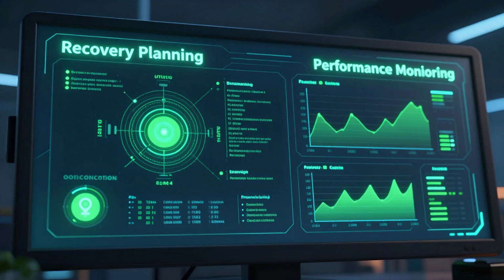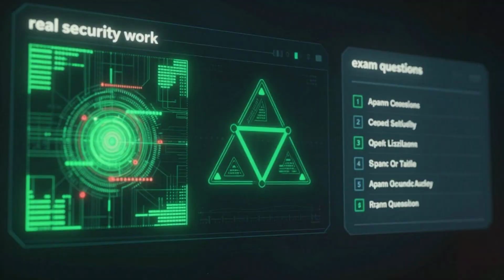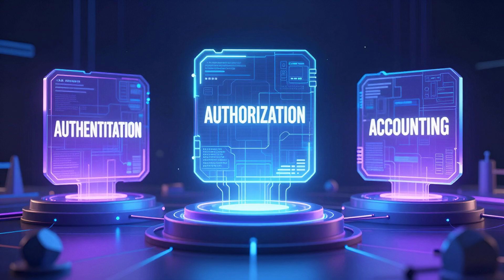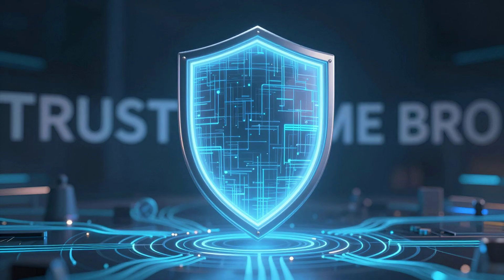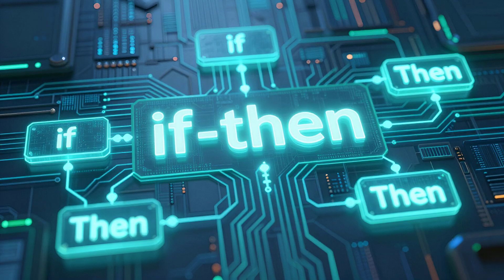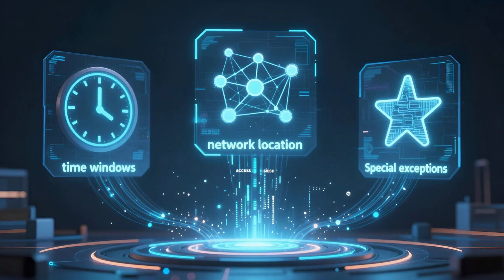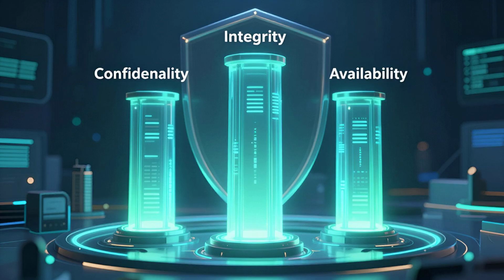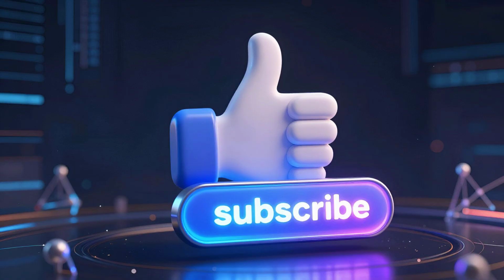CIA Triad and AAA | CompTIA Security+ SY0-701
CIA Triad and AAA covers the core security principles you’ll see everywhere in Security+ / AP Cybersecurity. You’ll learn the CIA Triad—Confidentiality, Integrity, and Availability—and how AAA works—Authentication, Authorization, and Accounting—so you can explain what we protect, how access is granted, and how actions are tracked.